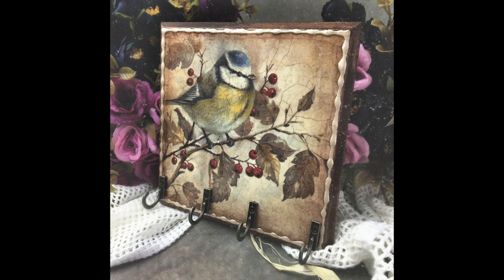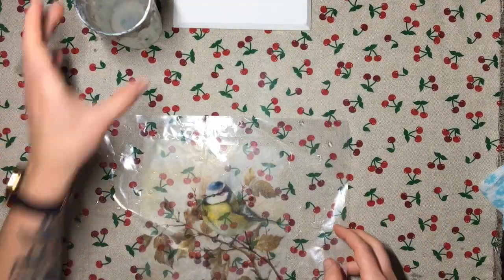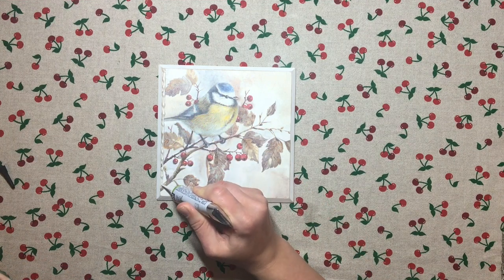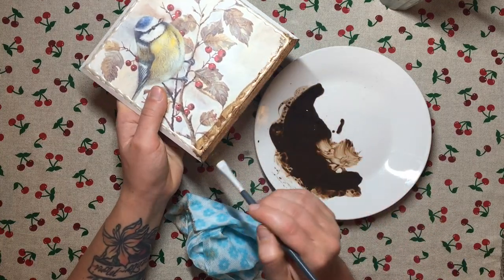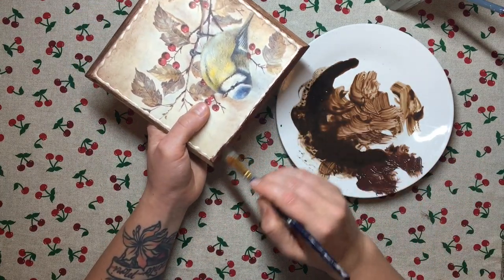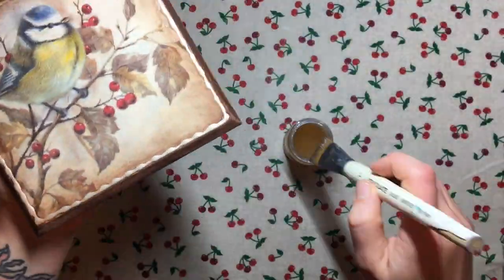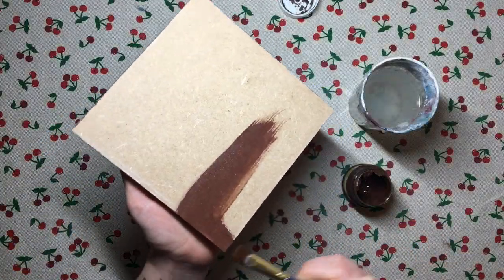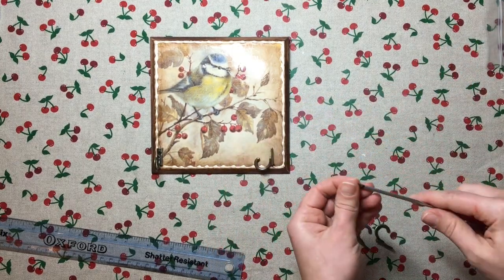DECOUPAGE TUTORIAL | KEY/JEWELLERY HOLDER WITH FINELINE CRACKLE